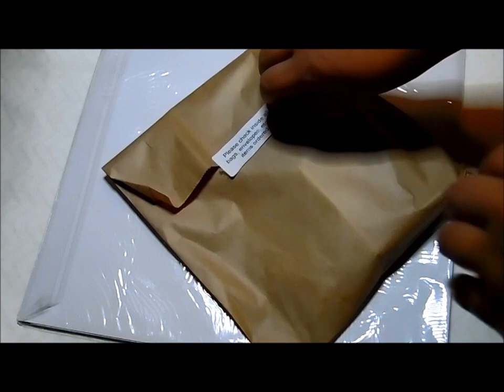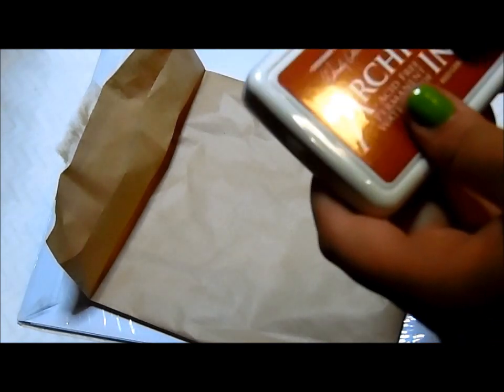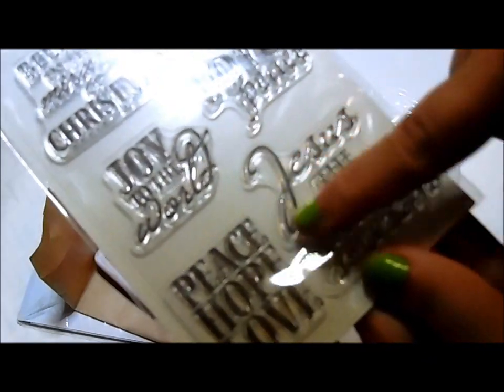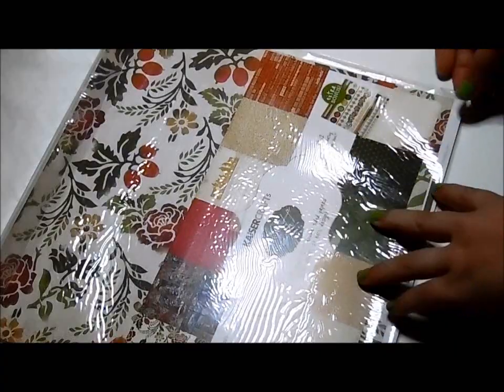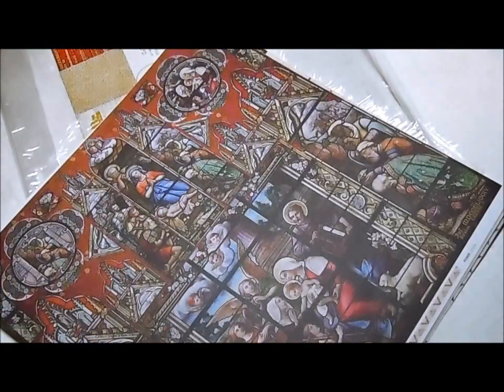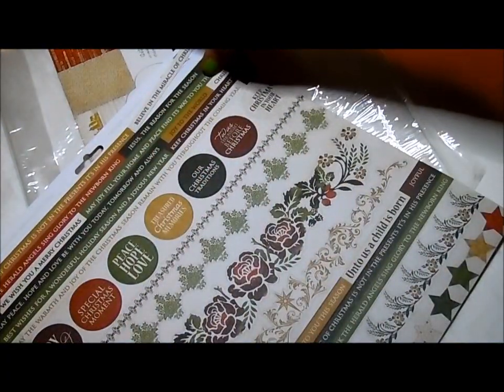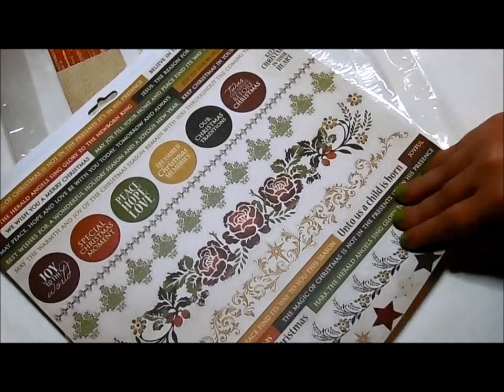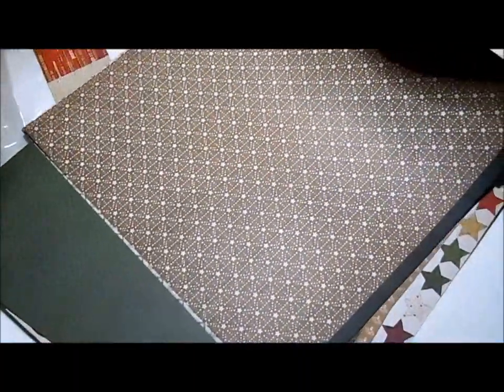Junk Journal Junkies DT Package for Nov!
I'll be working with Kaiser Craft Holy Night paper collection. Yvonne also sent some dies, stamps and ink! How fun! I can't wait to get started!